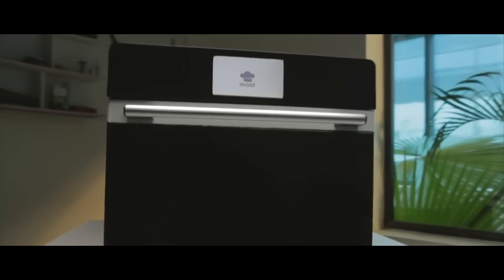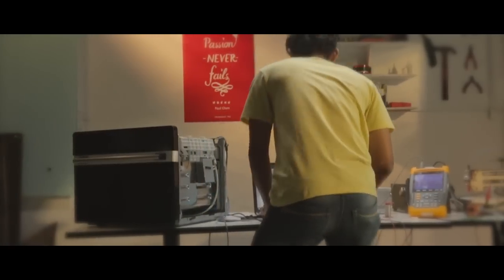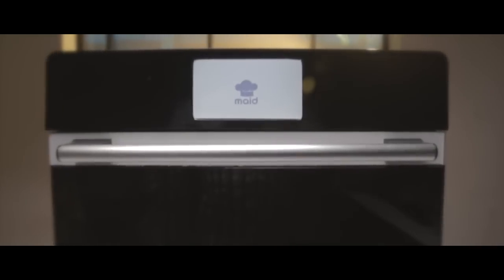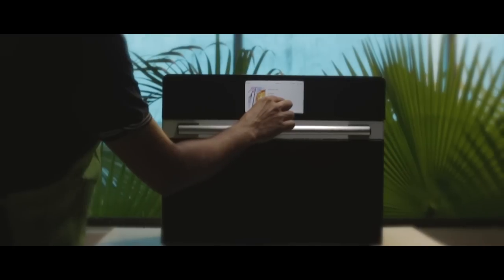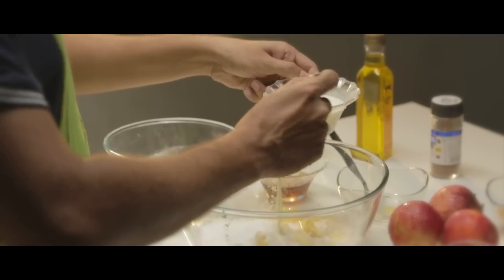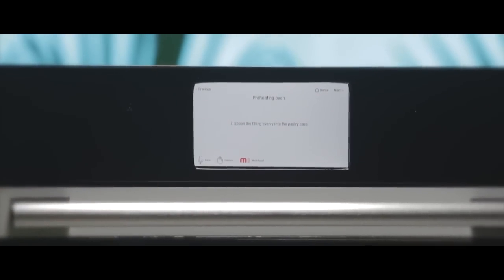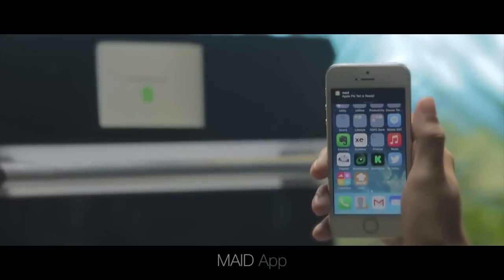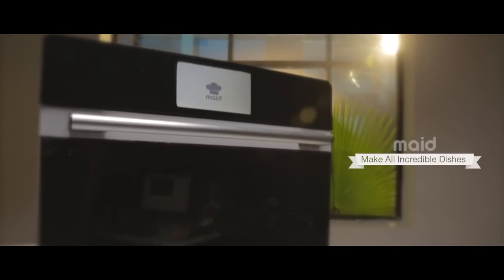MAID Oven - Working Video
MAID, the smartest microwave oven on the planet bakes an apple pie tart.